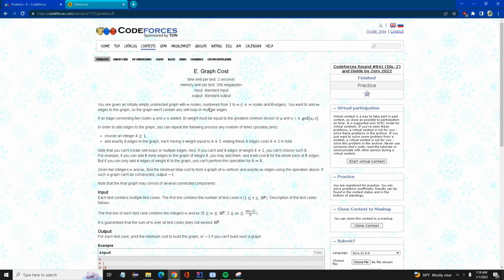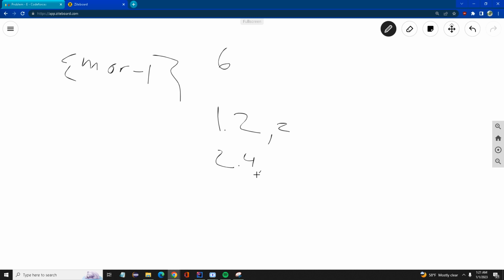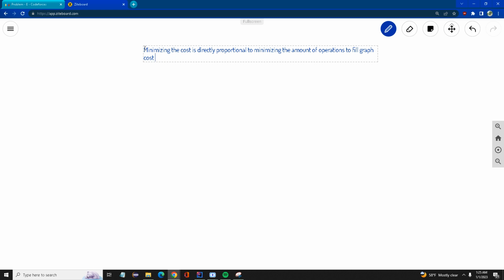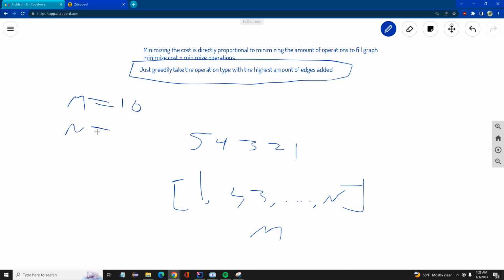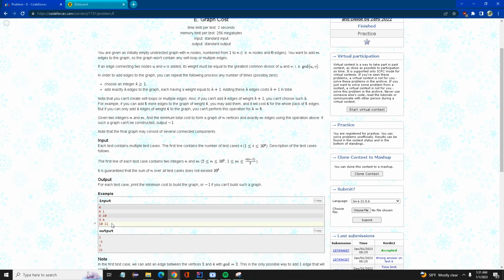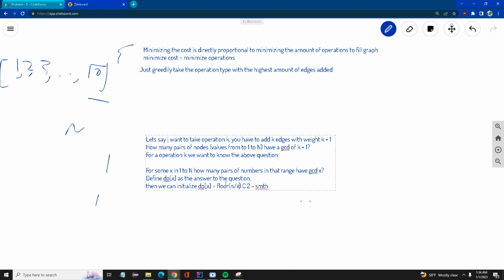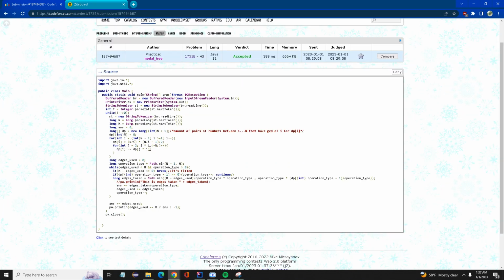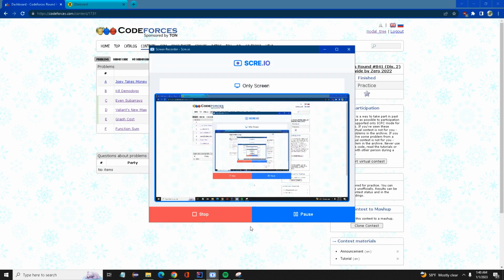Hi im back...Codeforces: Graph Cost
Why did I decide to come back? Idk lol, just felt like explaining since im getting into doing more codeforces problems and codeforces not in hindi would be nice for the united states community lol...On a real note, it's a new year, so why not?